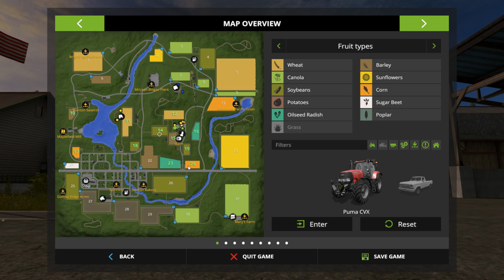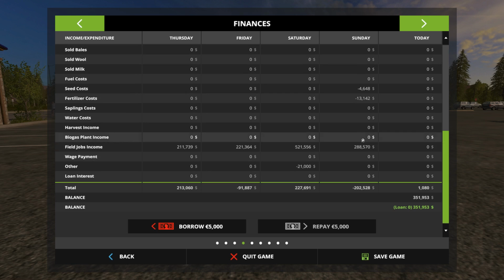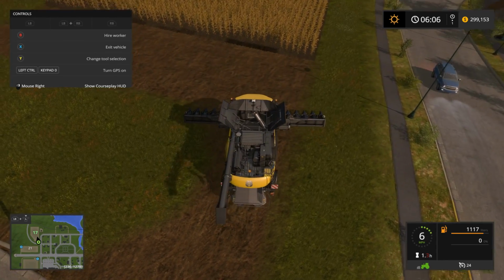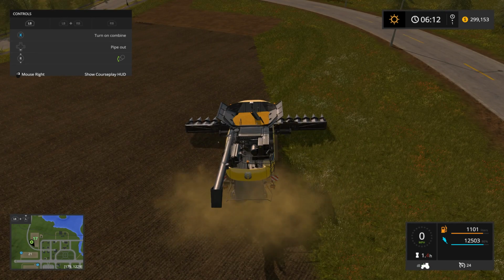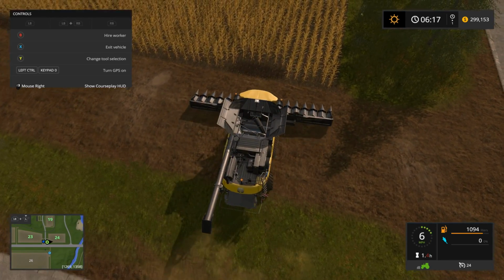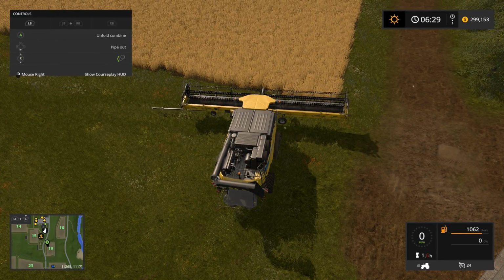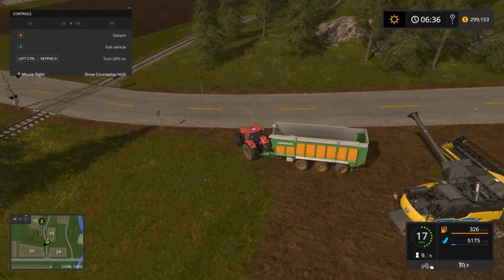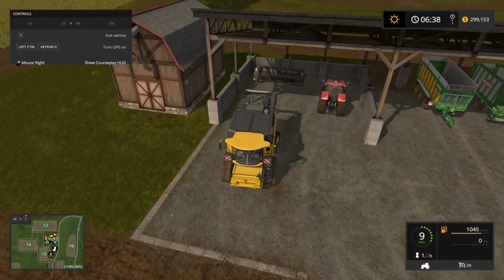FS17 Let’s Play | Goldcrest Valley Ep. 23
Let’s Play Farming Simulator 17 Goldcrest Valley.

In this episode, we buy a corn header and harvest three of our fields.